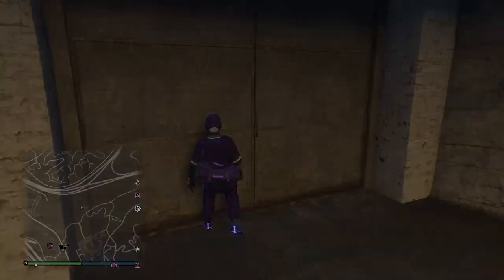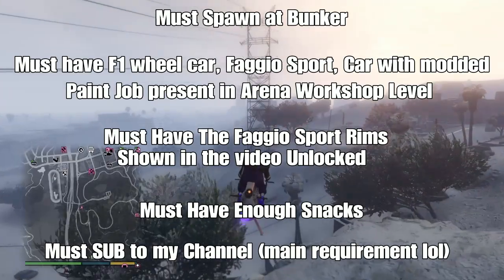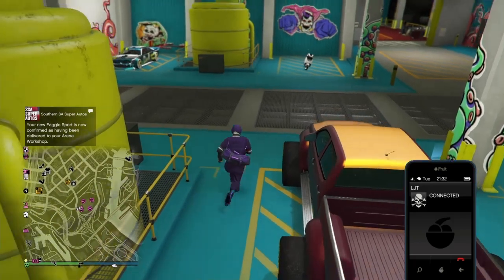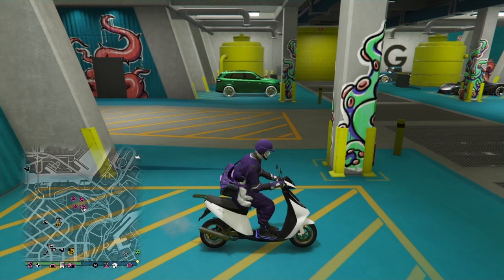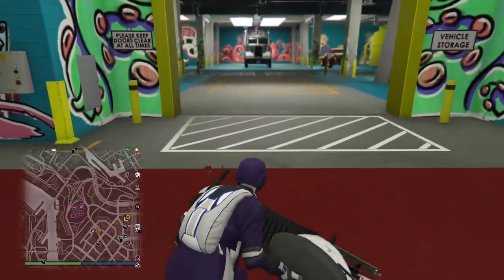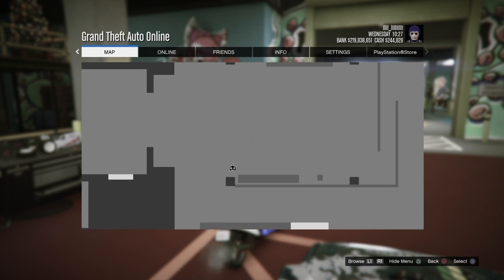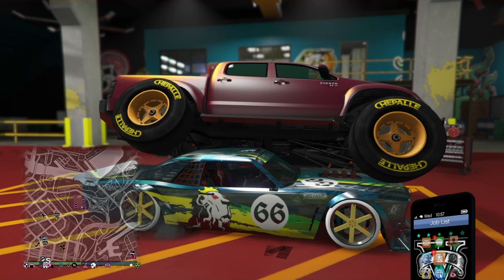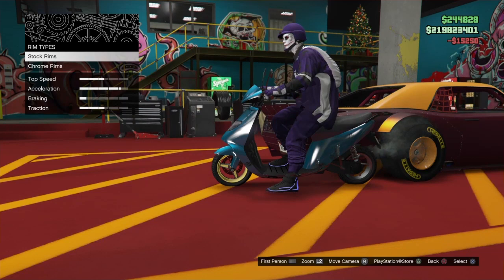*WORKING* TRANSFER F1 WHEELS ONTO ANY CAR WITHOUT LOSING THE PAINT JOB - PS4 SUPER EASY AND SOLO